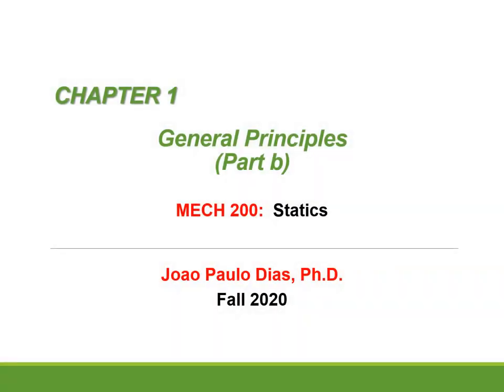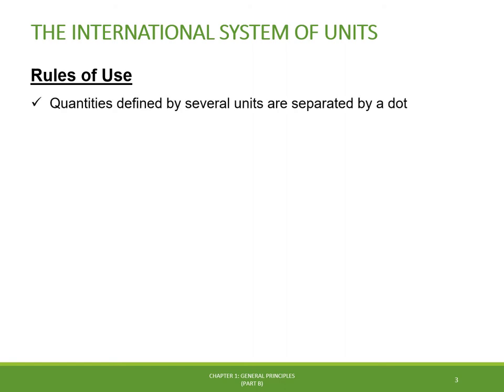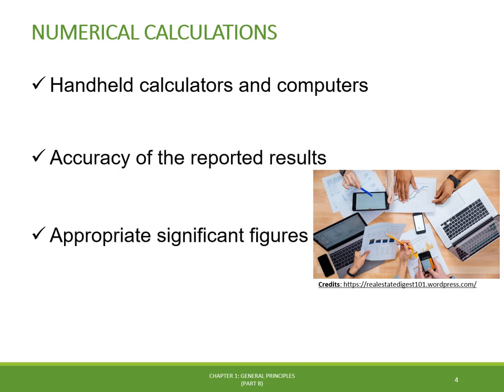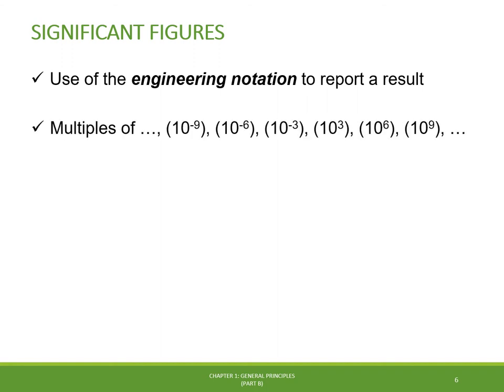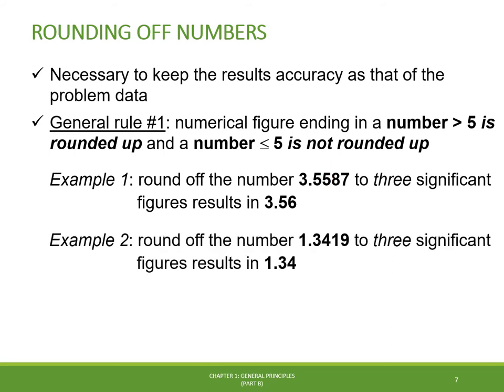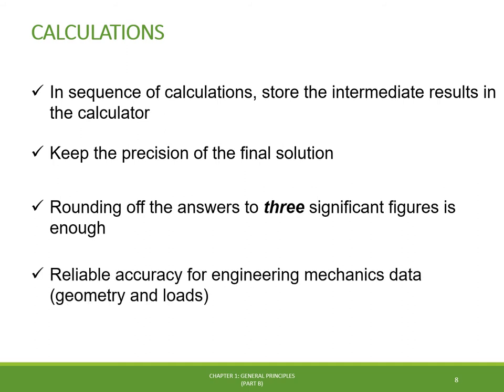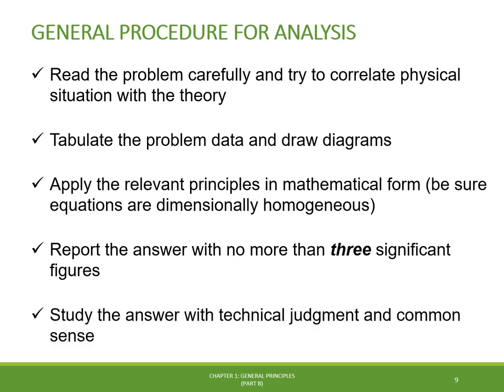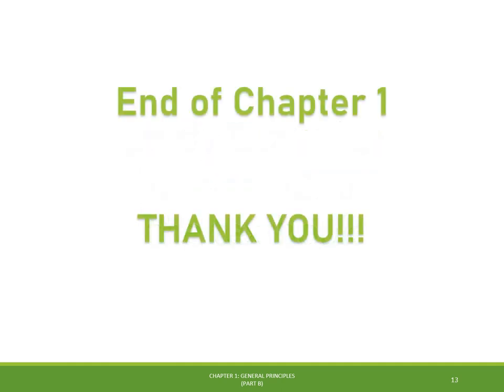Chapter 01: General Principles (Part B)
This video covers the second part of the general and basic principles of Statics.

Prepared for MECH 200 - Statics classes.

Reference textbook: “Engineering Mechanics – Statics”, by R.C. Hibbeler, 14th Edition, 2016, Pearson Prentice Hall.